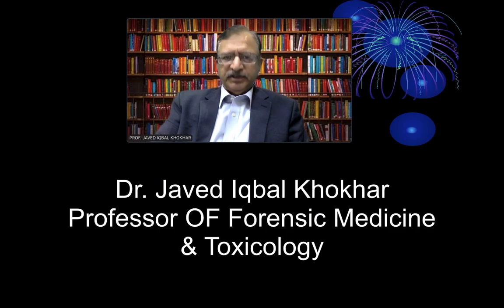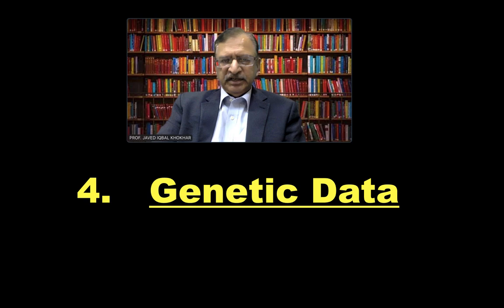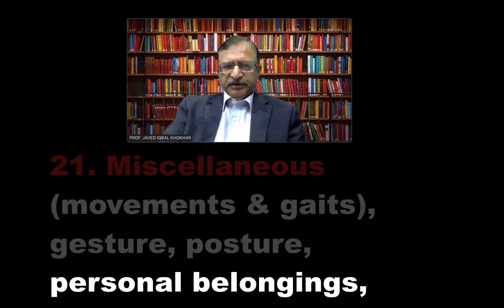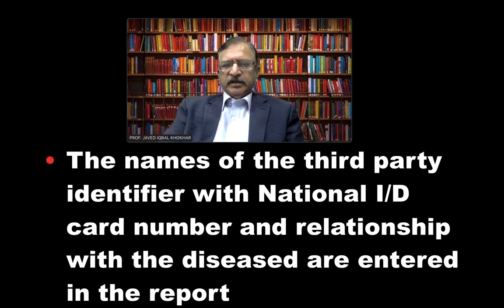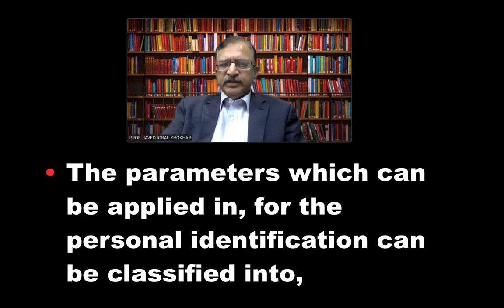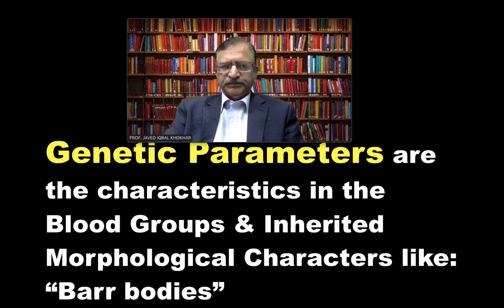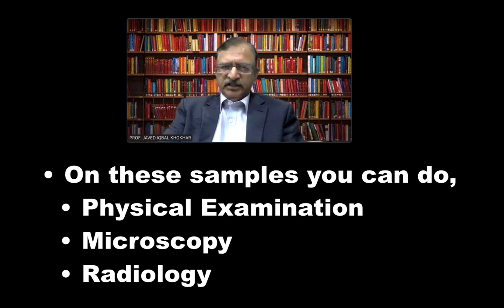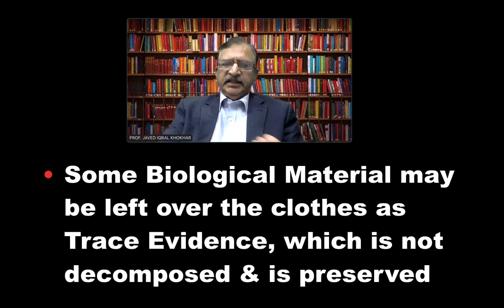2. PERSONAL IDENTITY-2 (VIDEO LECTURE) PARAMETERS & METHODS OF IDENTIFICATION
PERSONAL IDENTITY
“The establishment of individuality of a person living or dead is called personal identity.”

Idem (Latin)-Means Same
Identity - Individuality
(Sum of Total Characteristics)
Identification-Process of Establishing Identity
Identification of a person living or dead means the recognition of that person, which is based upon certain physical characteristics unique to that individual.
Determination of personal identity of accused or victim, whether living or dead had always been the duty of law enforcement agencies & police
It is necessary in all medico-legal cases.
As an individual, he or she is a unit of innumerable characteristics,
which are inherent into making him unique from others.
We have to chose same or similar & to separate dissimilar
This is based on Quetelet’s rule,
Adolphe Quetelet was a Belgium Scientist/Botanist
Quetelet’s Rule states that,
“No Two Nature Made Things Are Ever Alike ”
This is the process which is termed as, “Identification.”
Positive Identification“It means the identification of a person without any doubt”
Why Positive Identification is Needed Especially in Dead?“It means the identification of a person without any doubt”
1. To resolve the anxiety of next of kin of a person missing & presumed dead.
2. To settle the estate of a person missing or presumed dead
3. To establish the, “Corpus Delicti” (Body or Proof of Crime)
4. To allow the Medico-Legal Authorities to release the body for burial/disposal.
Identity may be
1. Complete  2. Partial
Complete Identification“It means absolute fixation of individuality of that person.”
Partial Identification“It means establishment of only some partial facts like, Race, Age, Sex, stature, etc., in a particular person.”
Significance of Identity:1. For Civil Matters2. For Criminal Investigation
IDENTIFICATION IN LIVING

Identification of Religion
Insurance
Inheritance Claims
Marriage

IDENTIFICATION IN LIVING
In accident victims
Mixed-up or Illegitimate Babies
Impersonation
Wanted Criminals
Insane People
Absconding soldiers
IDENTIFICATION IN DEAD
a. Cases of travel accidents, explosion, fire, flood, earth quack, etc.
b. Unknown dead bodies found in river, forest etc.
c. In case of mutilated bodies, decomposed bodies and skeleton remains.

Principles Guiding to Establish Identity:

Approach should be systematic.
Examination should be complete.
Subjective as well as objective methods should be utilized.
Methods Of Identification
1. Subjective Examination
2. Objective Examination
3. Third Party method

Subjective Method:

Subjective Method:
 Subject is in front of us and all the parameters from Head to Toe help in identification.

Which includes certain  characteristics as,

Anatomical,
Physiological,
Pathological, &
Genetical Parameters.

Height, weight,
Congenital anomalies,
Scar marks, etc.

 Anatomical parameter
Primary
Secondary

Primary :- which are present at the time of birth like facial feature
Secondary:- Which develop & appear with age.
Physiological Parameter:- → gait voice, tone.
Pathological Parameter:- →  due to diseases like eczema, scar
Genetic Parameter:-  → Blood group, inherited character like Bar bodies
2. Objective Method:
2. Objective Method:“Any object having an association with the subject.”
That may be individual specific identity characters of morphology, like fattest & tallest boy in the college.
Or any other object associated with the subject which may be, his I/D Card, Driving License, Passport, Clothes, Ornaments, etc.

In Decomposed Body

Biological material
 for example hair, nail, bones which do not putrefy and they are washed & prepared for physical inspection, microscopy & radiology.

Non-biological Material
    Clothes or other belongings. Style of dress, tailoring & laundry marks.

3. Third Party Identification Methods

Any third person does the identification.
This identification is done by,

Relatives
Friends
Police
STANDARD METHOD OF IDENTIFICATION IN PAKISTAN:
With the introduction of National Identity Card following data was included
1. Photograph,
2. Permanent identity mark,       (mole, scar mark, etc),
3. Signature or thumb  Impression.
4. Date of Birth/Age, Name with  Parentage &
5. Residential address,

Difficulty arises in cases in which either the Identity Card is not available or it is not produced.
Forensic Medicine plays an important role in such situations.
Orthodox approach prevents application of fresh knowledge,
but a coordinated approach is better and other colleagues should be involved.